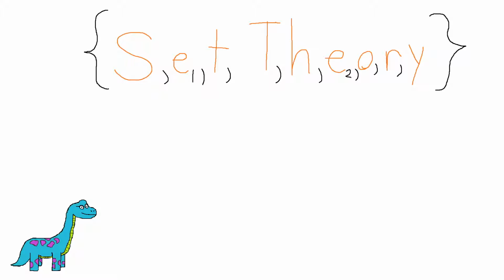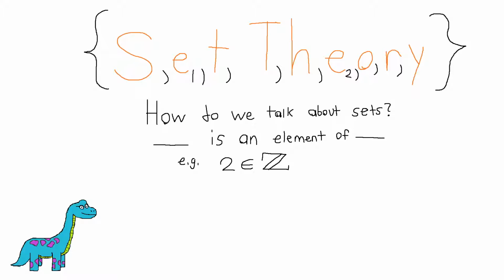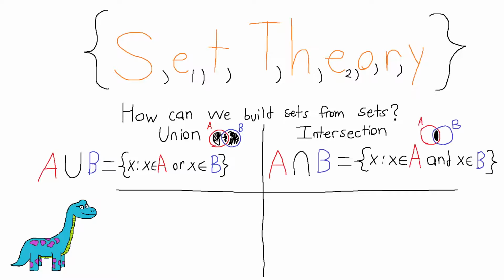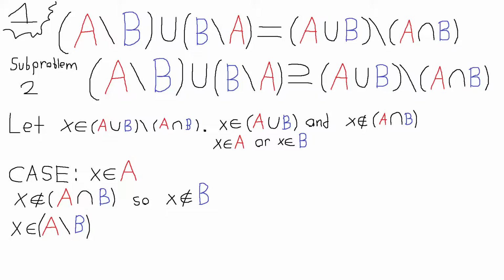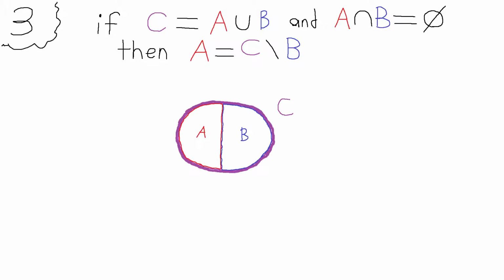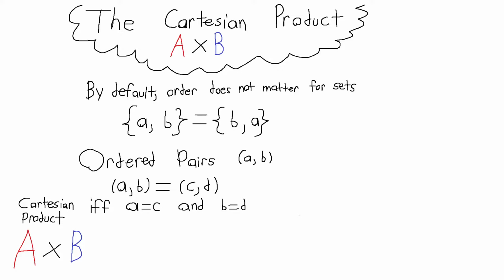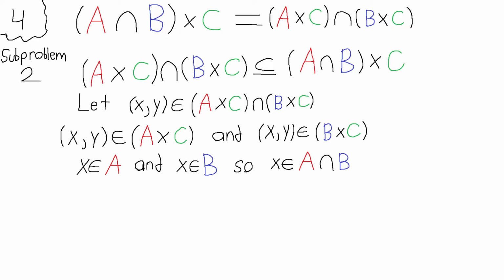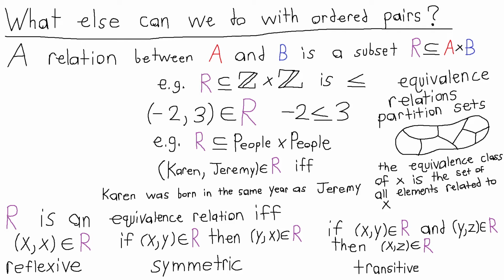How to do Set Theory - The Basics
In this video we talk about how to do basic set theory. We cover what sets are, four common set building operations (union, intersection, complement, cartesian product), and how to prove statements involving sets. We also talk about ordered pairs, relations, and equivalence relations.